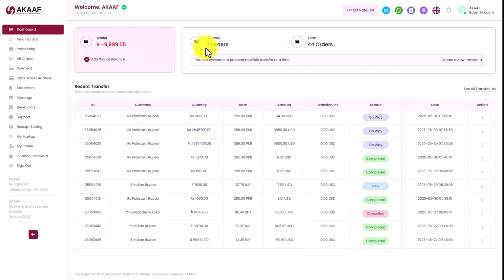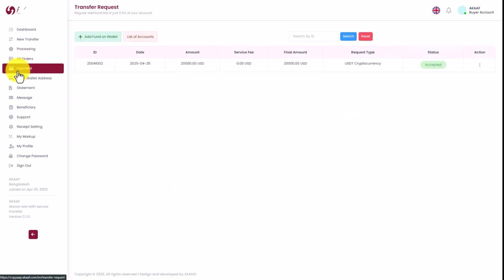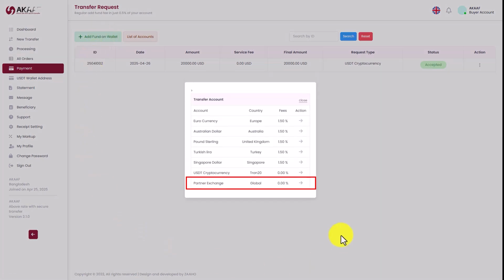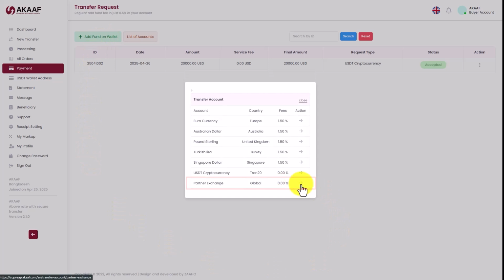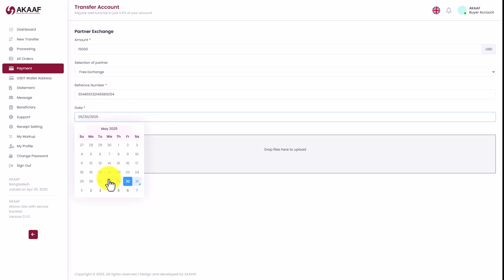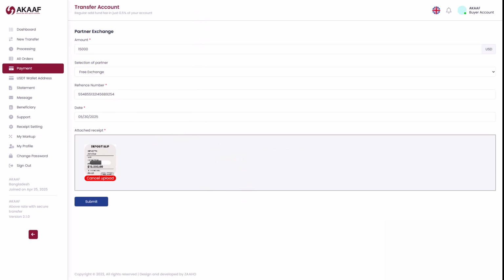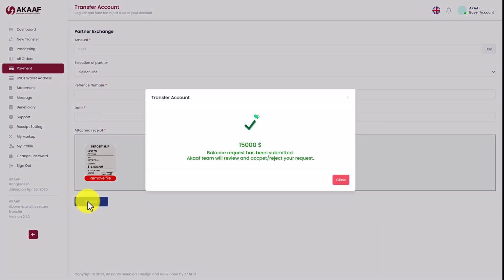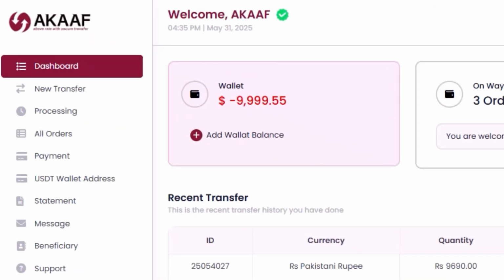How to Add Funds to Your Wallet Using Partner Exchange on AKAAF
In this quick tutorial, we’ll show you how to add funds to your AKAAF wallet using the Partner Exchange method, ideal for users working with our financial partners. This method lets you transfer money directly to a partner’s account and then upload the payment receipt through your dashboard for verification. Once verified, the funds are credited to your wallet quickly and securely.

Why Use Partner Exchange?
This option provides a convenient way to top up your wallet when working with authorized partners, ensuring your transfers are safe and tracked with official receipts.

Log into your account and access your dashboard. You can start by clicking “Add Wallet Balance” in the balance section or navigate via the left menu to “Payment” and select “Add Fund.” Choose “Global, Partner Exchange” from the list of methods. Fill in the transfer amount (in USD), select the partner you paid, enter the reference number or transaction ID, choose the transaction date, and upload a clear image or PDF of your payment receipt. After submitting, your wallet will be updated shortly once the payment is verified. For example, a $15,000 payment successfully updated the wallet balance from -10 to +6,000 USD.

Follow these steps to easily add funds and keep your wallet ready for transfers. to learn more.